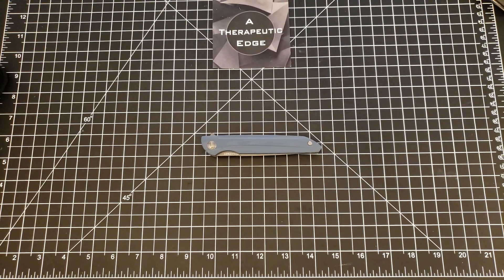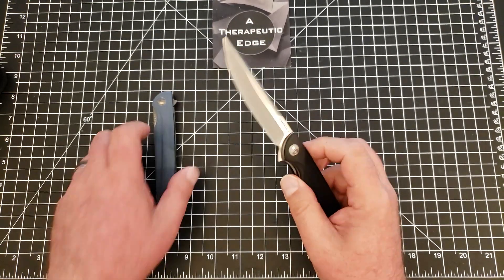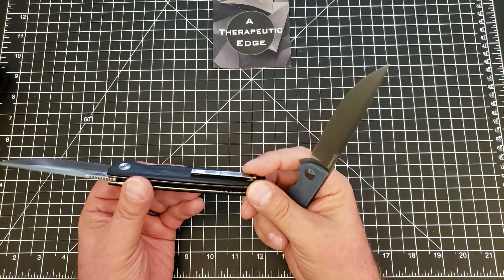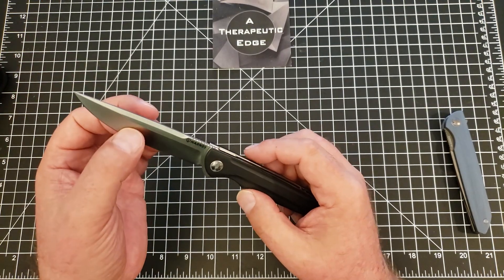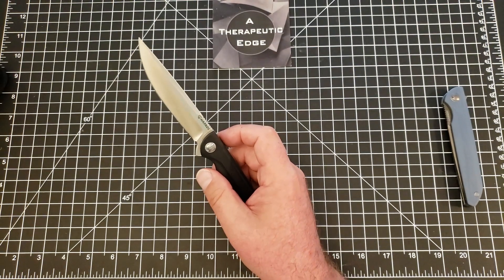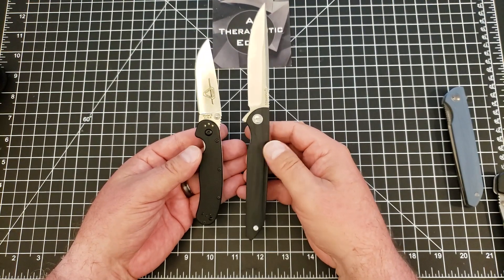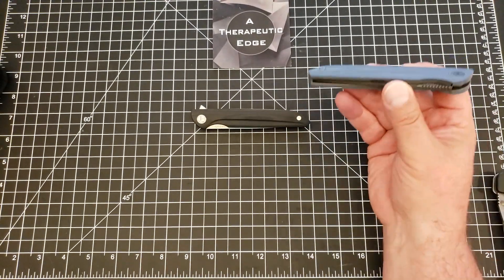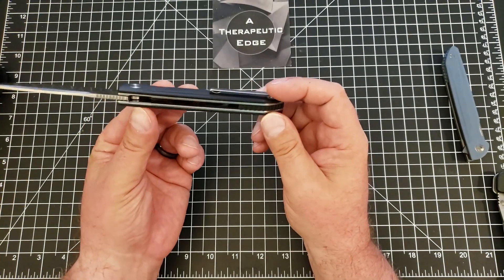Harnds Assassin (update)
The Harnds Assassin has been updated and the results are excellent.